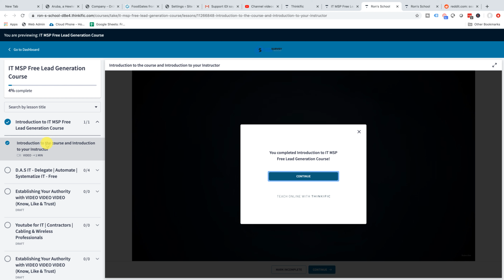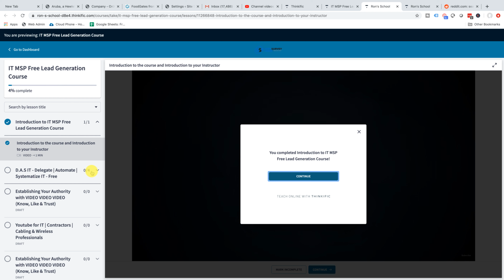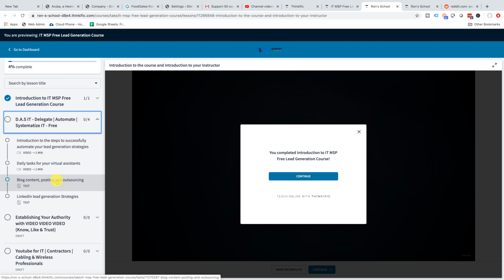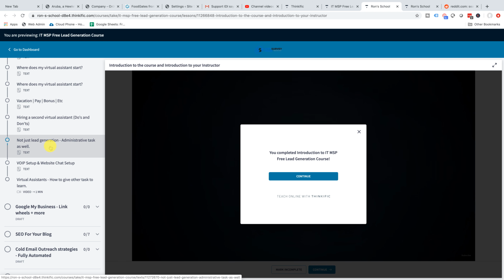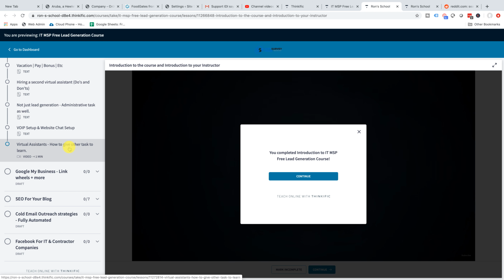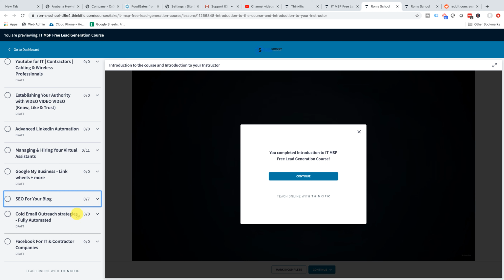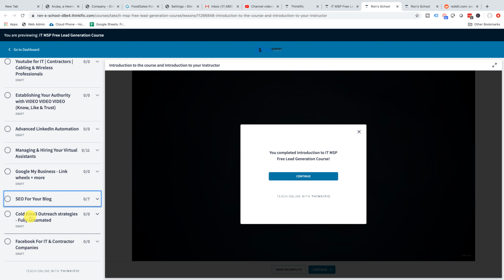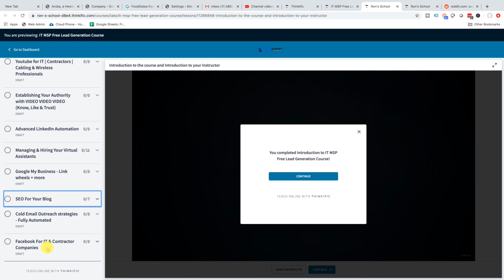IT MSP Lead Generation Course - Free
Just wanted to put another update on our free lead generation course for IT companies, MSP's, cabling contractors and wireless site survey professionals.

Our Network structured cabling directory & wireless site survey directory can be found here;

If your an IT group, MSP company, network contractor , structured cabling company or perform wireless site survey's please join our group to discuss lead generation strategies and if your interested in joining our Wireless site survey directory (for cabling companies,IT contractors and MSP's)

If your speciality isn't in (mainly for MSP or managed service companies or other IT companies) wireless site surveys or network cabling, barcode scanning and WMS software than the course cost is $2997.

For those of you who joined our directory yes it is $99/month and it includes the course at a discounted price. As long as you belong to the network cabling directory and wireless site survey directory.

The website is currently in revamp mode and should be up soon. The course is available but we are waiting for our site to be complete.